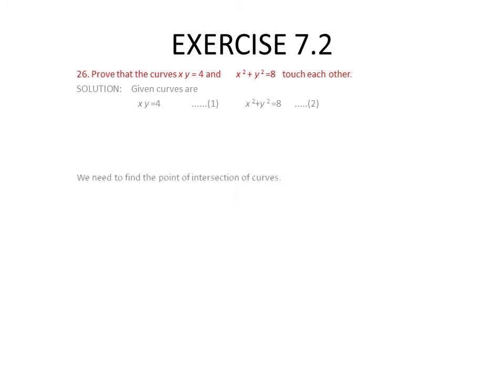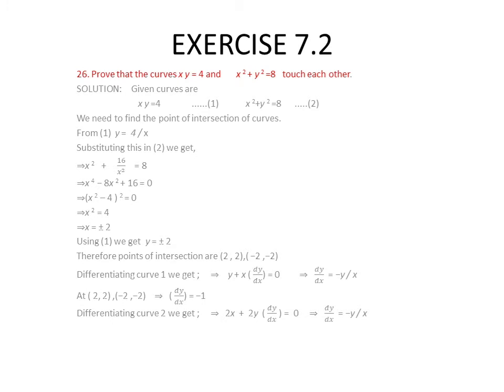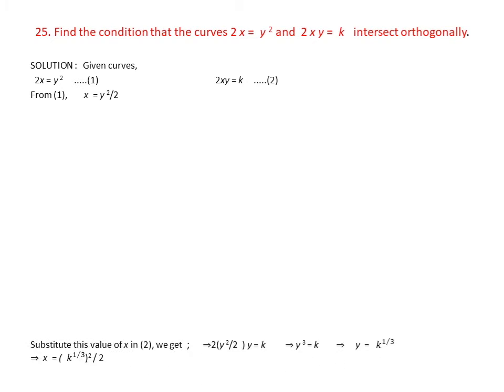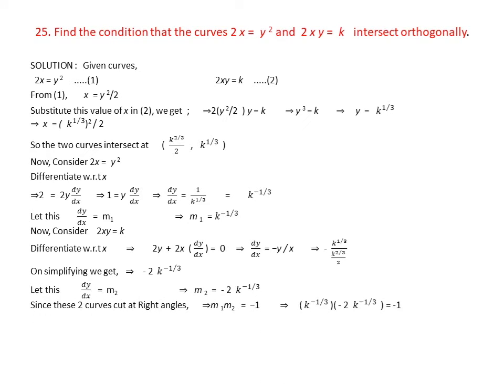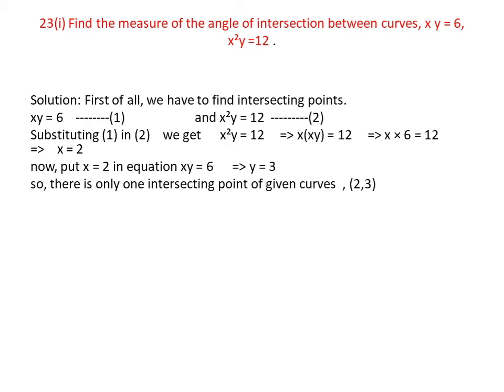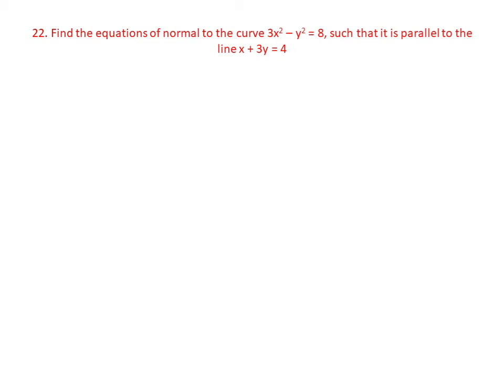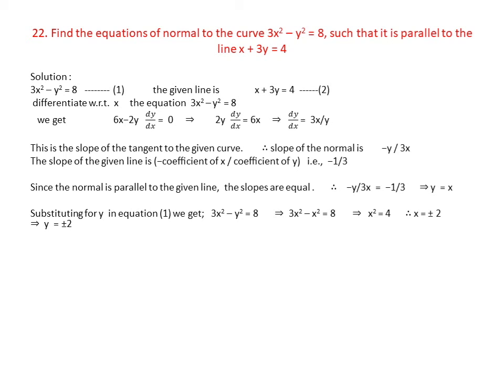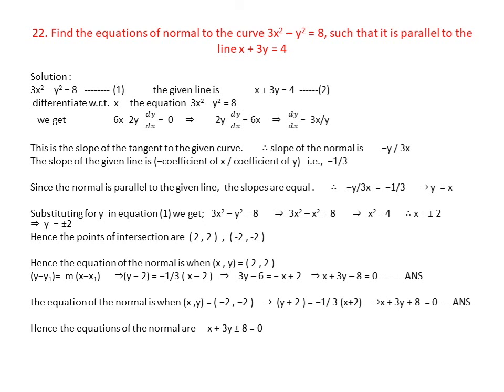Tangents and Normal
This video explains few examples based on application of derivative i.e. Tangents and Normal - Exercise 7.2 from M.L.Agarwal